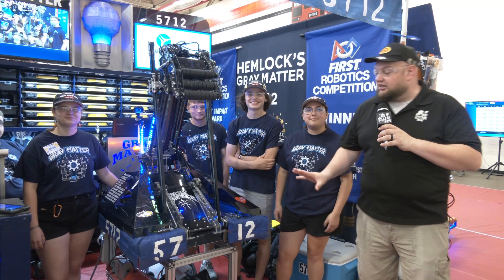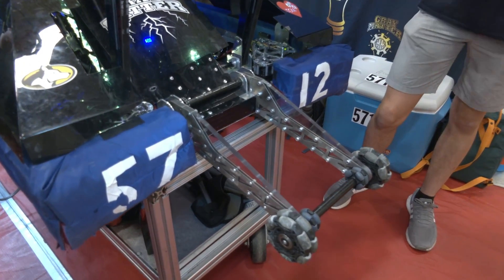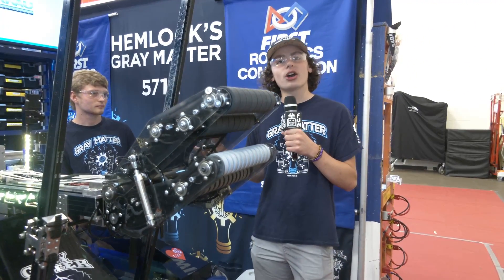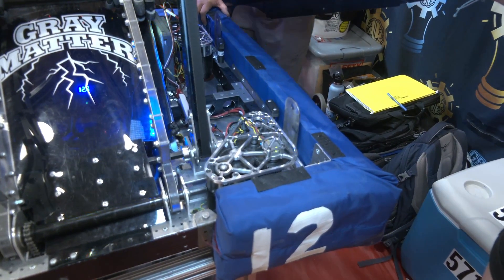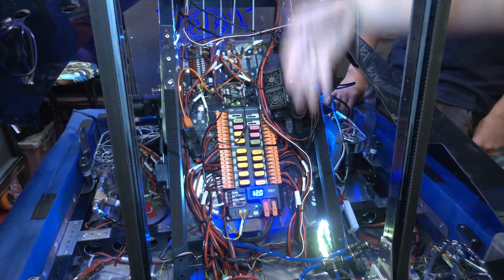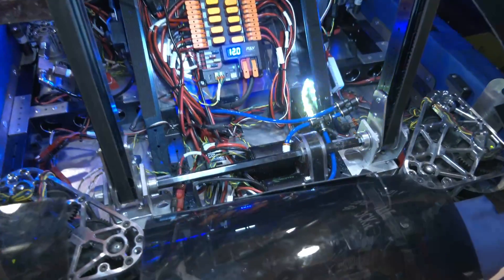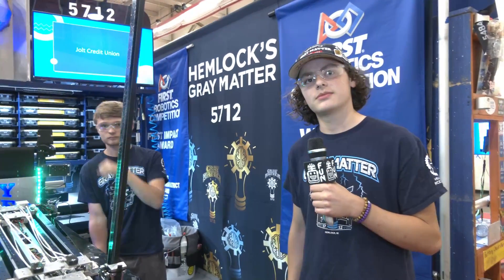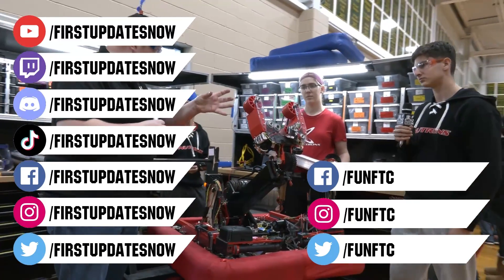Behind the Bumpers | 5712 Hemlock's Gray Matter | Charged Up Robot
5712 can be described as consistent; both in Charged Up and throughout their last few seasons. With an awesome intake, their 'hard stop', and other custom work Hemlock's Grey Matter continues to have a bright future in FiM and beyond. Hear more about this Charged Up Robot on Behind the Bumpers.